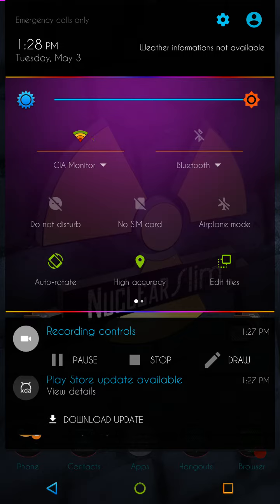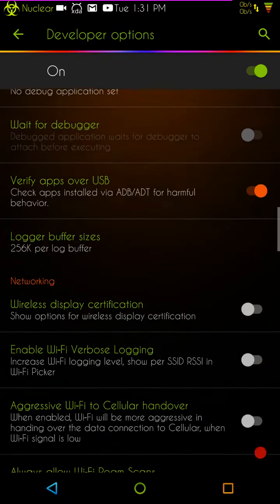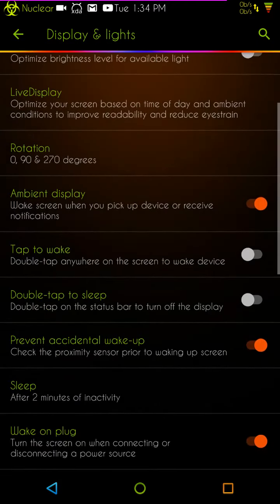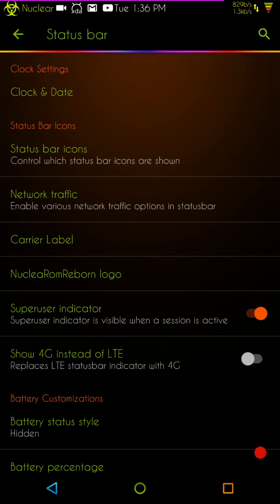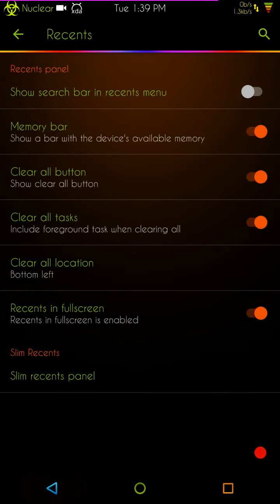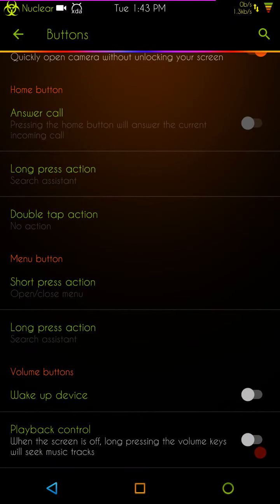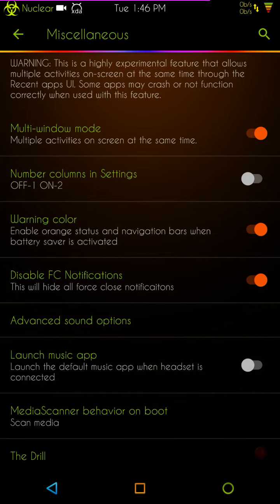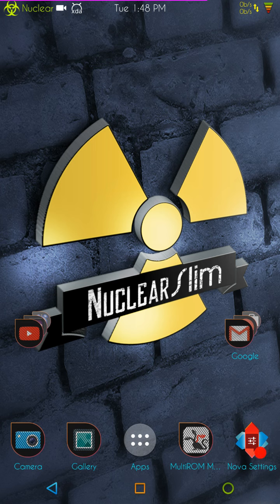Nuclear Slim for the One Plus one ROM video review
This is a video review of the Rom, Nuclear Slim for the One Plus one. This is one of those feature packed roms that I love to show. It is running great on my device and is growing to be my number one, if I had a number one... lol... Anyways, here are the links.
XDA thread with rom and gapps download links

My Google Plus community for more videos and links